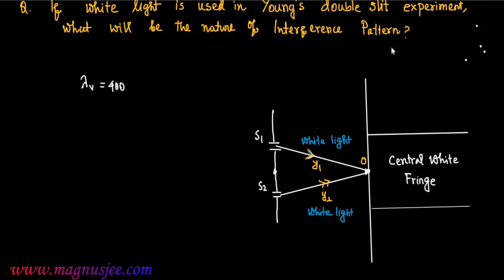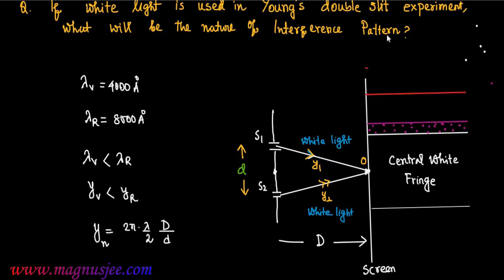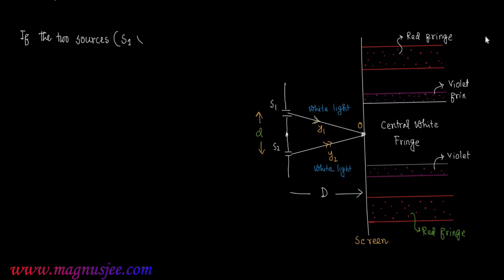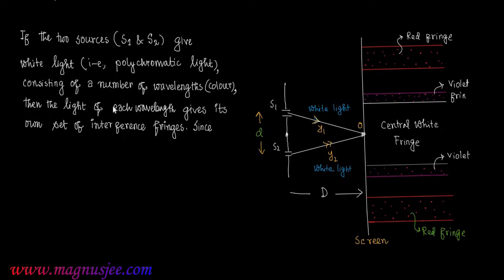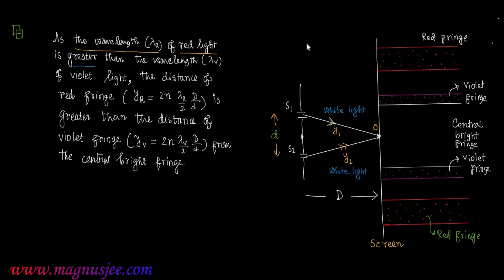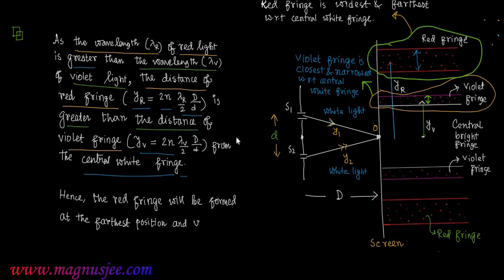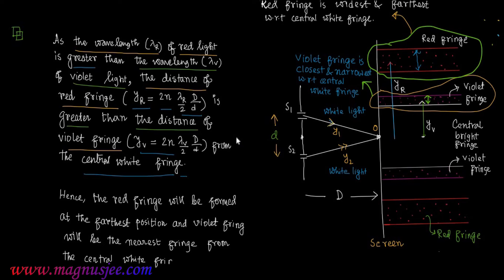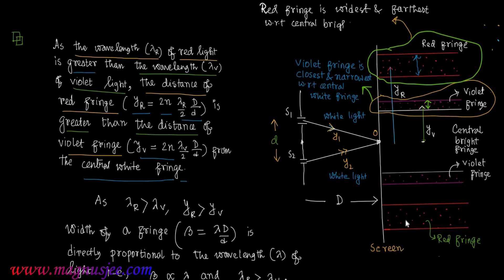If White Light is Young's Double Slit Experiment , what will be the nature of Interference Pattern ?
* Chapter : Interference of Light   * Topic : If White Light in Young's Double Slit Experiment , what will be the nature of Interference Pattern ?

If white light is used in a Young’s double slit experiment, fringes of different colours are observed clearly only in the first order,  the first-order violet fringes are closer to the centre of the screen than the first-order red fringes and
 the first-order red fringes are closer to the centre of the screen than the first-order violent fringes.